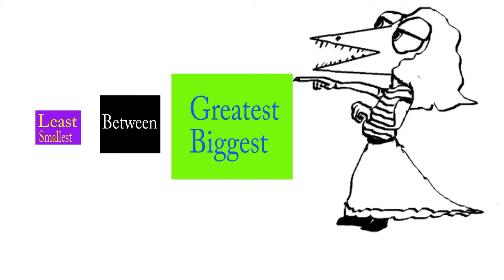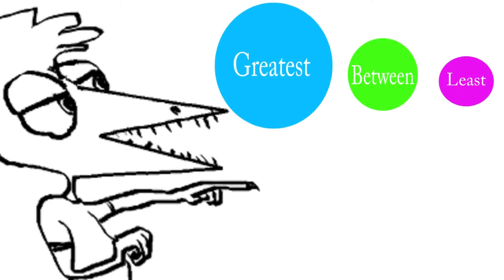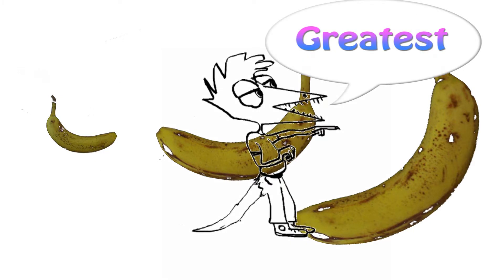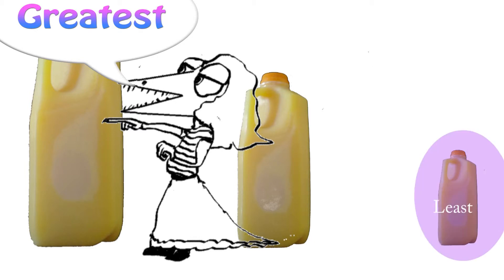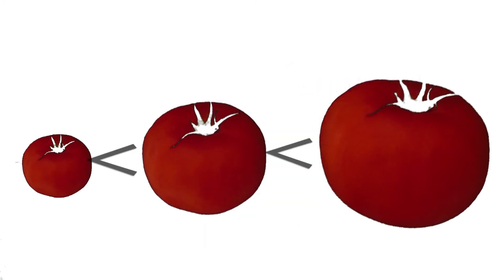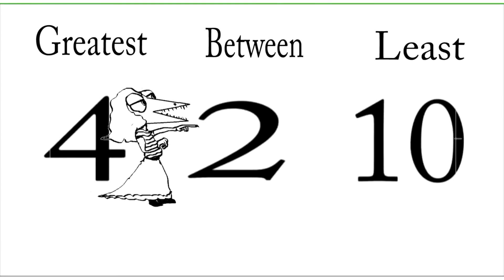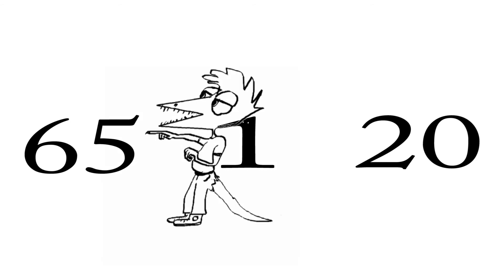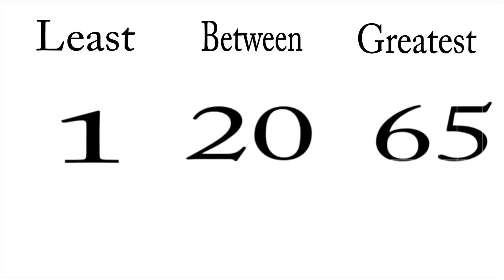Least, Between, Greatest Lesson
An educational lesson that explains the concepts of least, between, and greatest from makeyourmathpop.net.